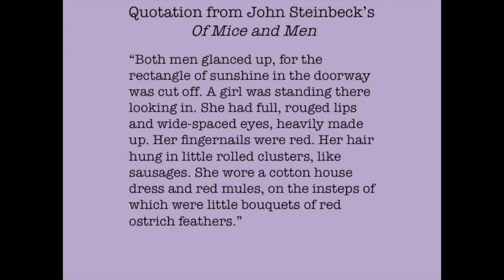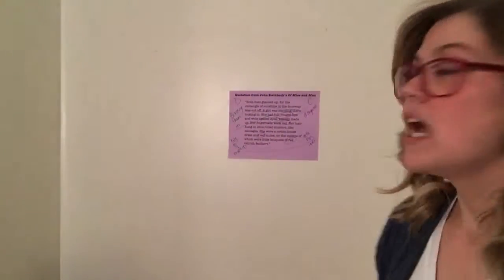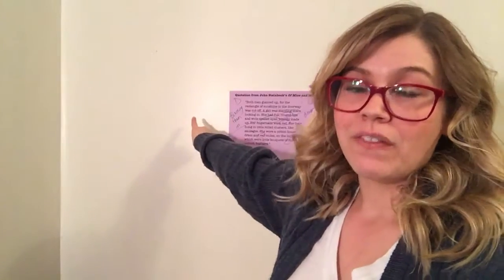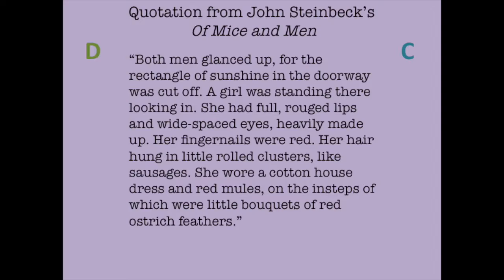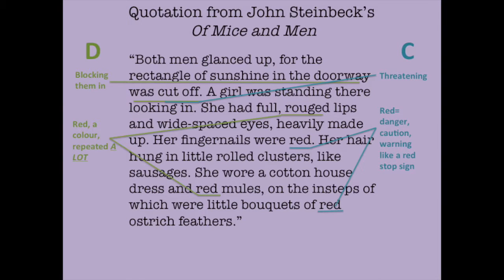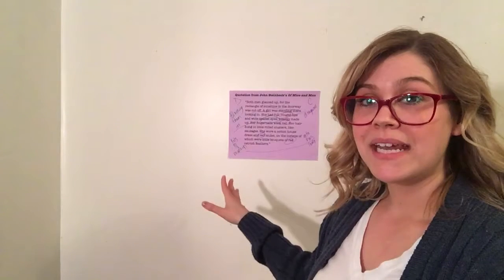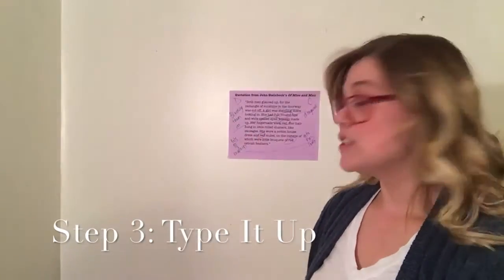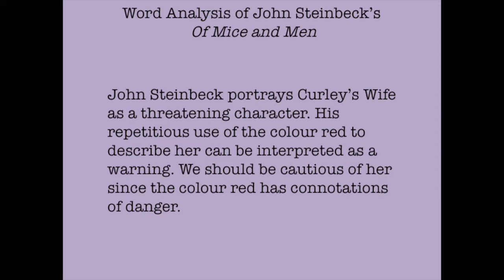Analyzing Word Choice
This video will explain how to analyze word choice in three easy steps.